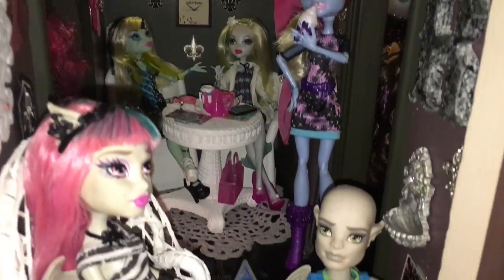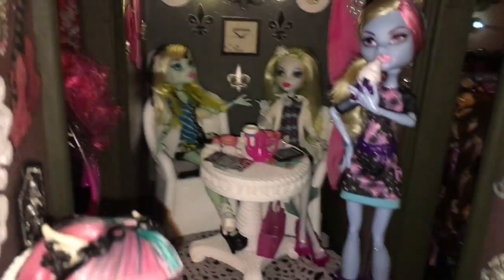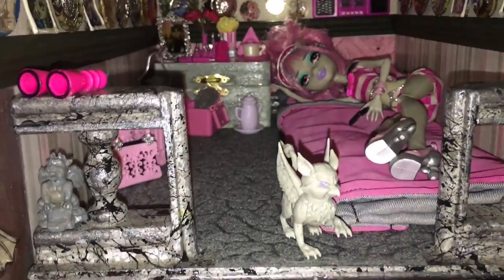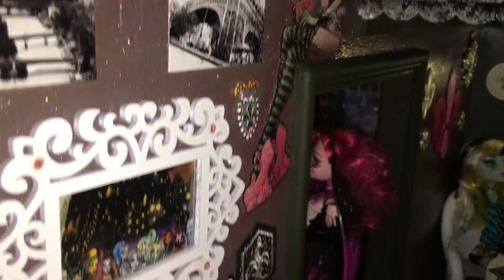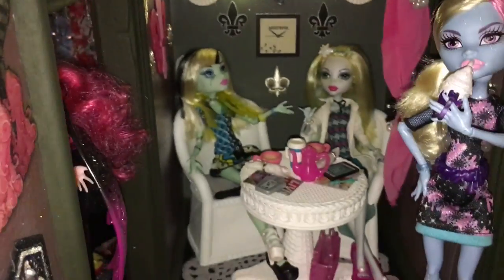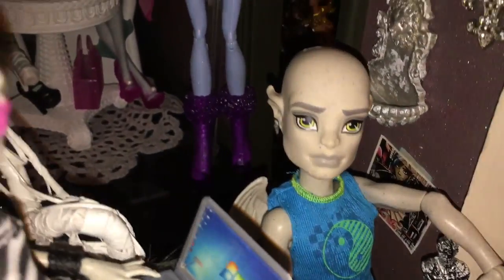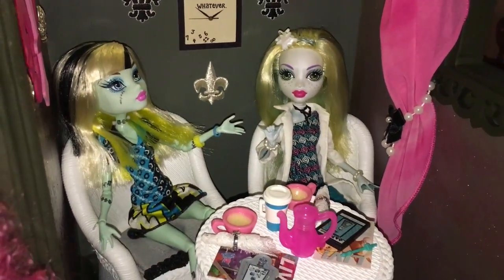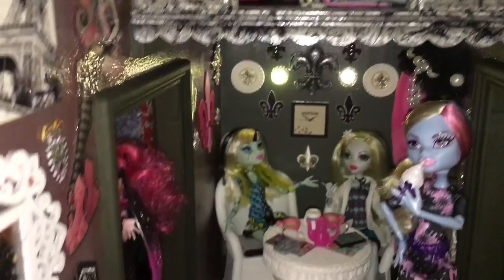UPDATE! STUDY HALL Monster High DollHouse Room Tour #9/50+ Signature Wave 1 Rochelle Goyle Bedroom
*UPDATED ROOM TOUR VIDEO* (Short Version) HIGH SCHOOL ROOM ~Monster High doll house tour & collection. A 50+ room, 43 BEDS, 8 BATHROOMS & much more die hard MH fan extravaganza! Onto 3 years now to complete, this custom family dollhouse project fills a 10' x 13' room. 50+ Doll House (Short Version) UPDATE

This room tour video showcases the Study Hall featuring the bedroom of Wave 1 ROCHELLE GOYLE. Her sleeping area is up above in a pull out perch style. The doll inside is a redressed Dance Class in our version of a custom Dead Tired made mostly from the Skull Shores Draculaura outfit. The lower area had a cute seating area with wicker doll furniture for the Study Hall area. It is literally a hall between the Scaris Café and the Formal Dining Room.
Fanging with her is the gargoyle CAM that has been named Stonewall Goyle and call it her brother. As well, inside on display is Coffin Bean FRANKIE STEIN & ABBEY BOMINABLE, and a redressed LAGOONA BLUE.
The room has a wonderful Paris décor with lots of pink, gray and faux stone. Her collection of  fleur-de-lis are ample!

Review our 40+ Room Monster High Doll House room tour video yet? 2,000,000 views and counting!

I FORGOT our Lil’ SBF Family SHOUT OUT in this video! Sorry! It is dedicated to “Booshkin_toys”
Thank you for your support! We hope this video makes you smile and also gives you some dreamy ideas! ~Mama Jammer